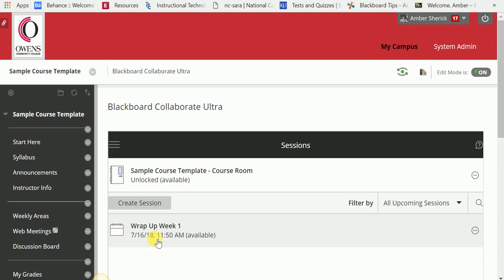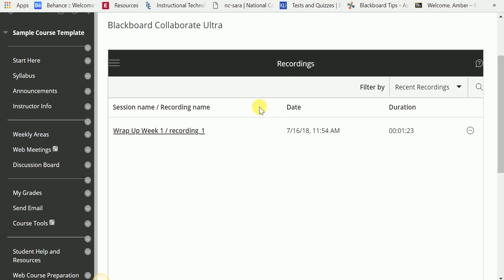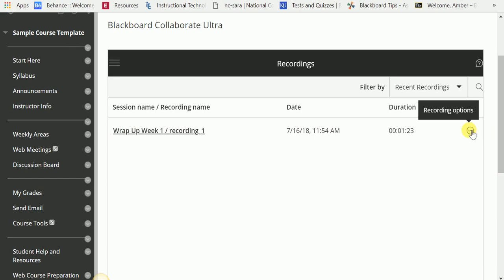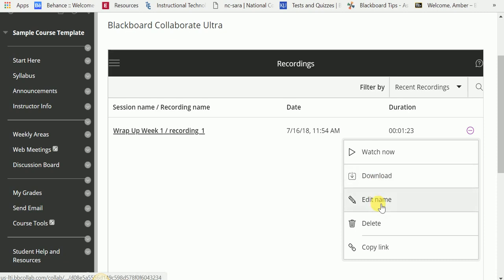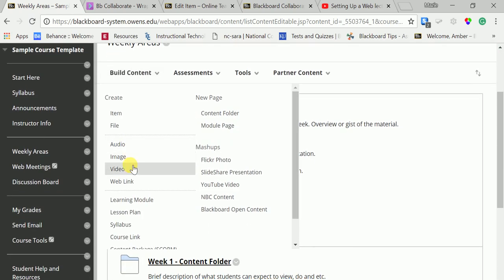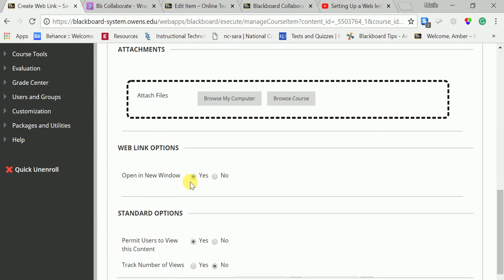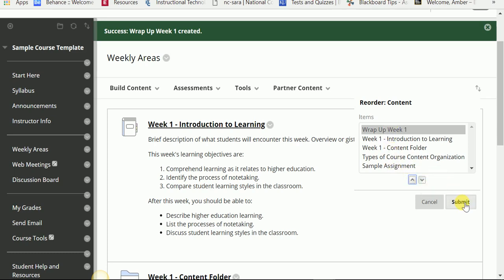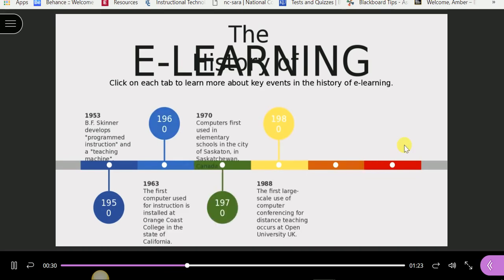Making a Collaborate Ultra web link in your Blackboard Learn content areas